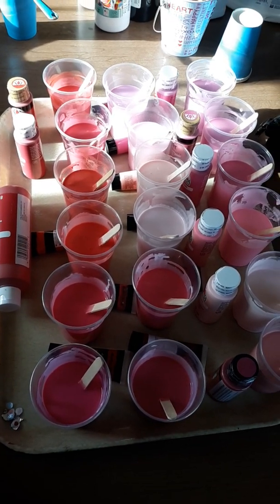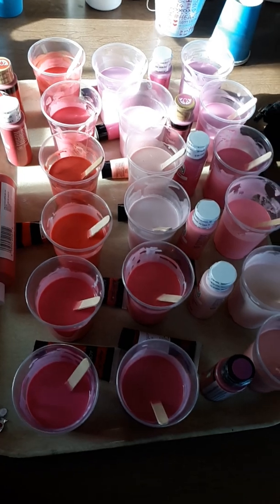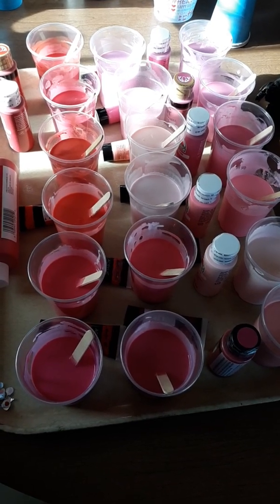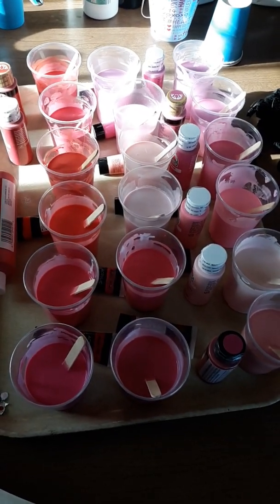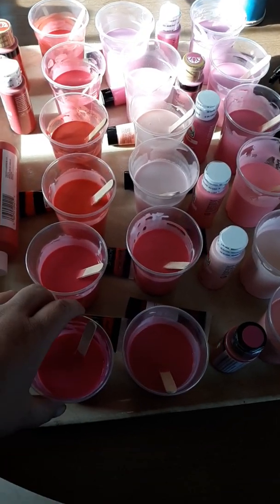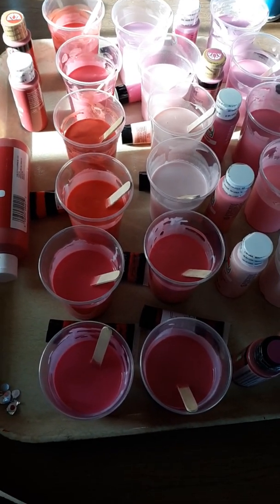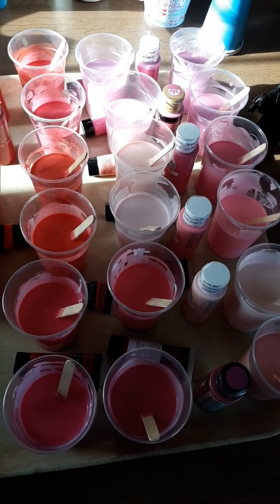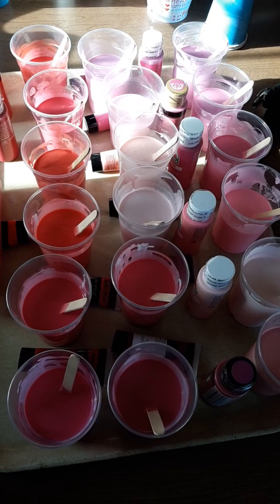#216 Breast cancer awareness idea (YT100 (54)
I had this crazy idea to support the breast cancer awareness month. I created 35 paintings with pink in them. The month of September and some of October will be my videos of PINK to support breast cancer awareness. In October I will be hosting a auction on fb and 50% of what I make from auction will be donated to the breast cancer awareness foundation.

💙Dont forget to rate this video 👍or👎.